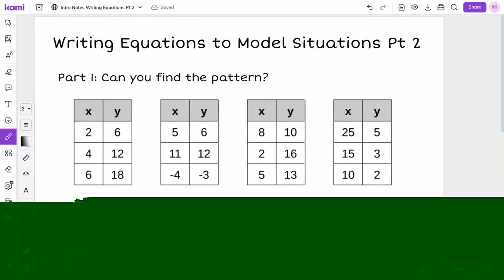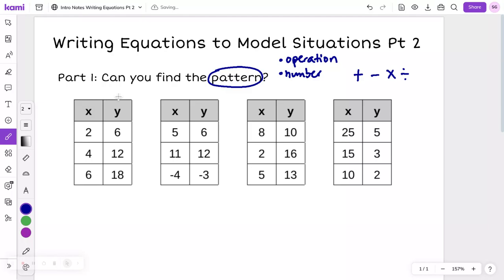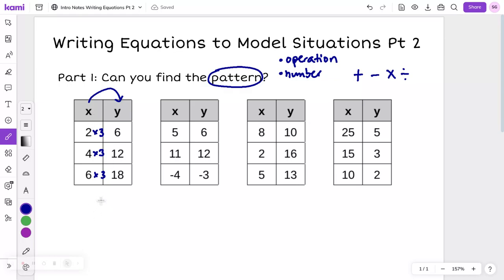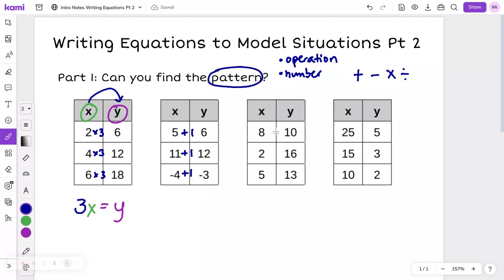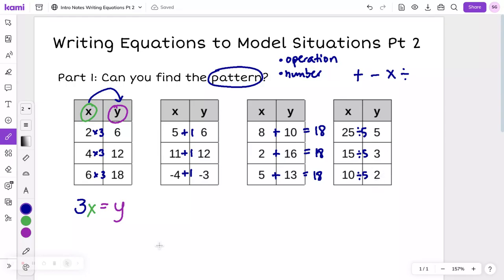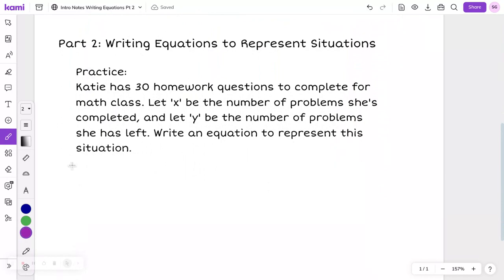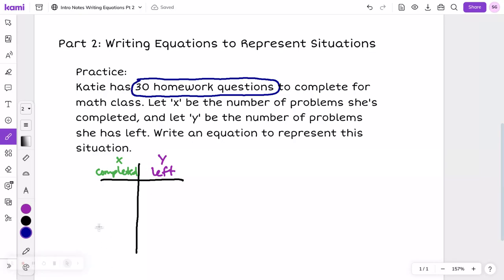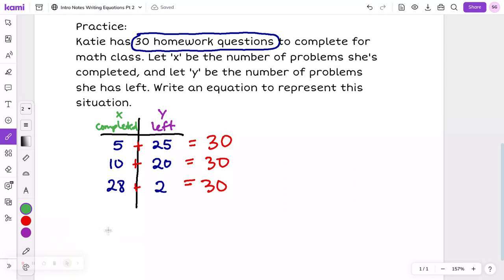Introduction Video: Writing Equations to Model Relationships Pt 2